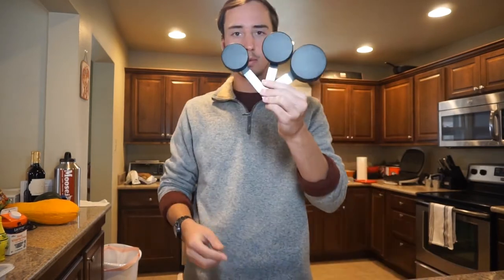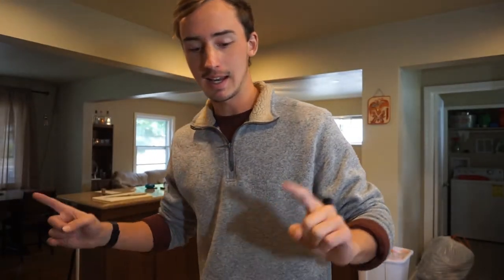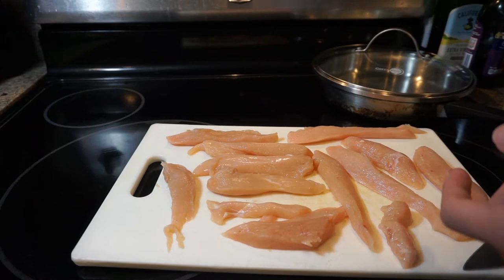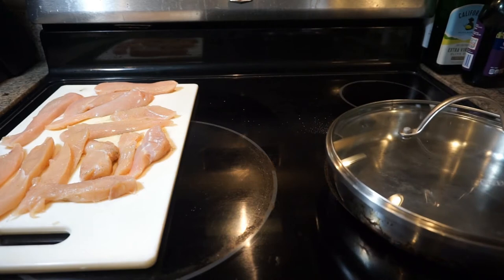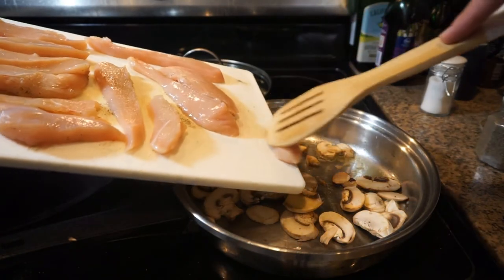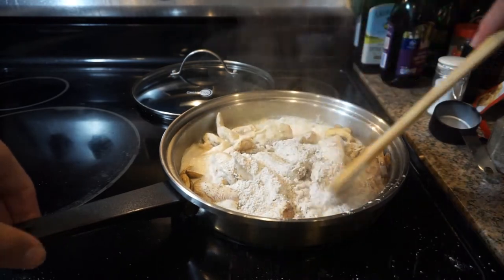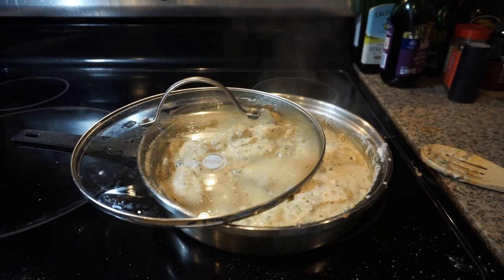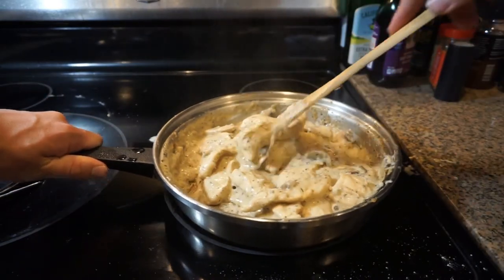Cooking so You Can Eat S1E01: Chicken Marsala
Welcome to my Cooking show, "Cooking so You Can Eat". Today we are cooking up Chicken Marsala. Here's the Recipe if you want to follow along or make yours way better than Mine!
1 lbs Boneless Chicken Breast Tenders
1/2 Cup sliced fresh Mushrooms
1/3 Cup Marsala
1/4 Cup Heavy Cream
1 Tablespoon Butter
1/2 Teaspoon Lemon Juice
1/4 Teaspoon Salt
1/4 Teaspoon Pepper
1. Season chicken with salt and pepper. In a large nonstick skillet, melt butter over medium-high heat. Add mushrooms and chicken. Cook, stirring often, until golden brown, about 3 minutes.
2. Stir in Marsala, cream, and lemon juice. Lower heat to medium, Partially cover with a lid, and cook until chicken is cooked through and sauce has thickened slightly, about 5 minutes. Sprinkle with Parsley and serve
**MAKE SURE CHICKEN IS COOKED TO 165 DEGREES F**
Music
DJ Quads
Fading (VLOG Music)
Shot on Sony Alpha a6000